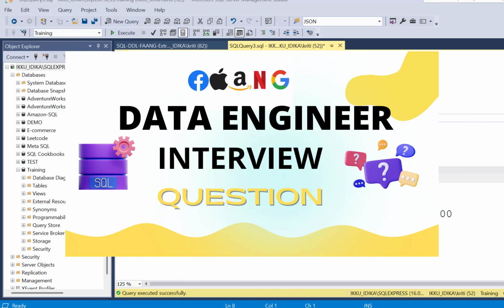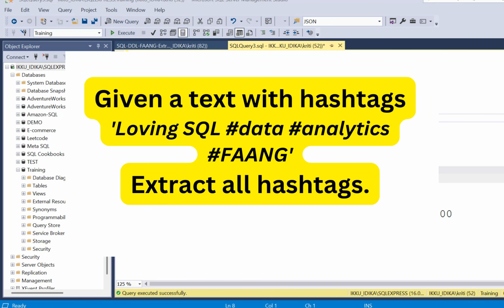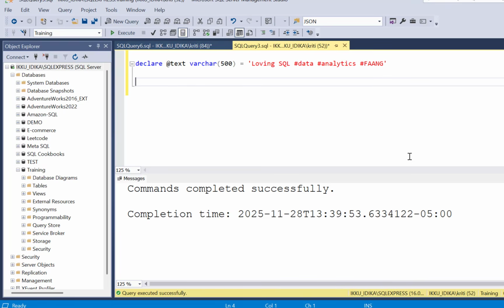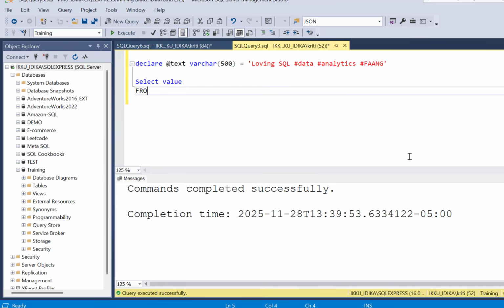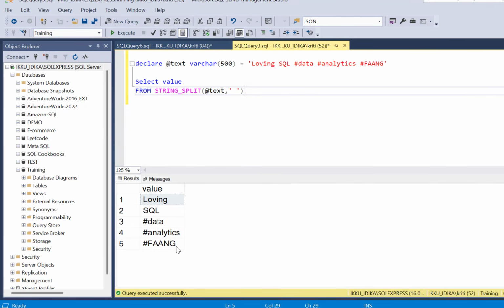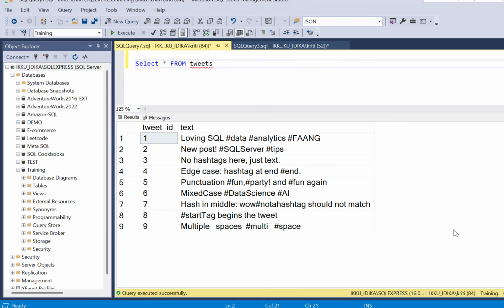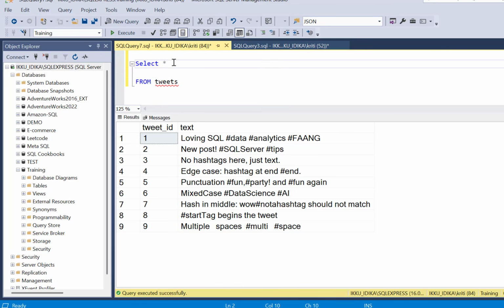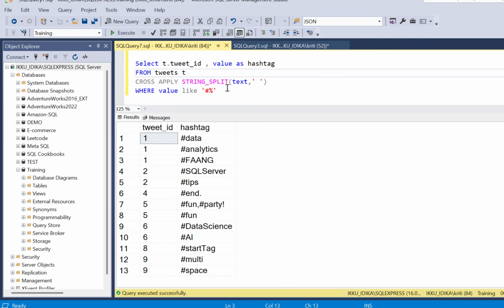Day 11 - SQL Data Engineer Interview Question | FAANG | Extract Hashtags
SQL Data Engineer Interview Question | FAANG | Extract Hashtags

If this question helped, you’ll find more hands-on practice in my SQL Interview Practice Workbook, linked below.